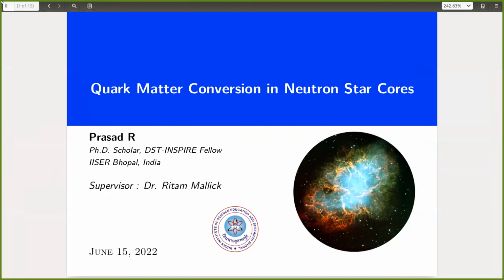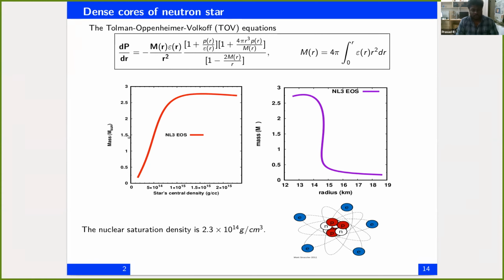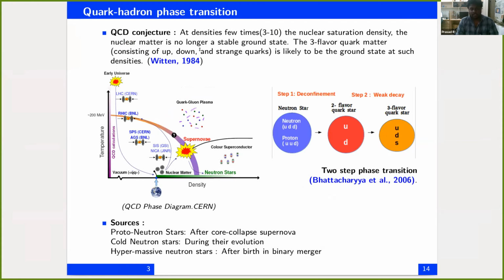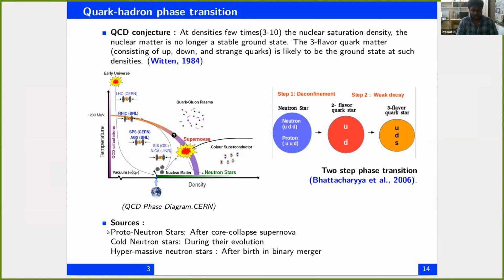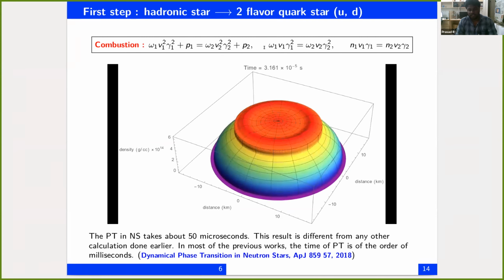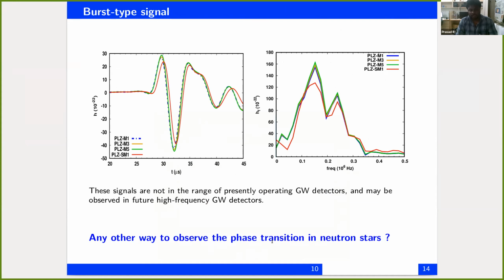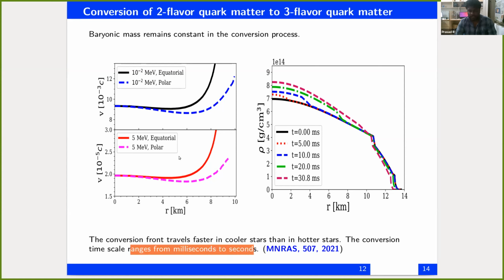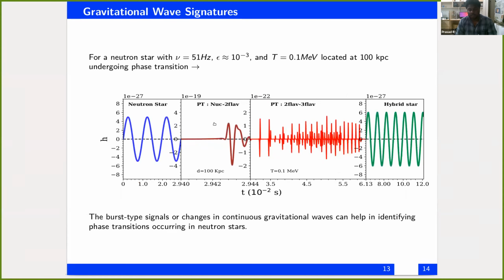Quark Matter Conversion in Neutron Star Cores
Prasad Ravichandran (Indian Institute of Science Education and Research, Bhopal, India)

In the dense cores of a neutron star, the nuclear matter is prone to undergo conversion to quark matter (phase-transition), which can result in the formation of quark/hybrid stars. A neutron star’s central density is most likely to increase during its lifetime due to spin changes and mass accretion, resulting in the appearance of a small quark phase and a density discontinuity at the center. The discontinuity can lead to a shock wave, propagating outward and combusting the hadronic matter to quark matter in the region surpassed by it. Using one-dimensional general relativistic hydrodynamics code (GR1D) we have performed a simulation of such a scenario incorporating combustion equations. The simulation performed reveals the time of conversion to be 30-50 microseconds, which indicates a rapid process. The conversion time doesn’t change much with the temperature of matter or the height of the initial discontinuity. We have also calculated the gravitational wave (GW) emission from this process, the GW from a source at 10 megaparsecs has an amplitude of the order 10^-21 and frequency in 150-300 kHz. These signals are unique from other known sources, and observing such signals could confirm the existence of quark stars.